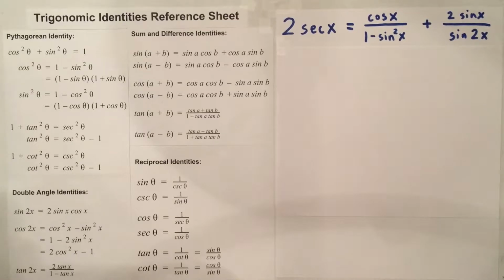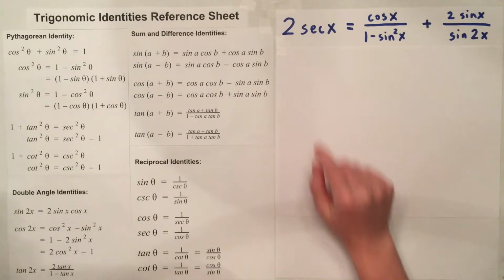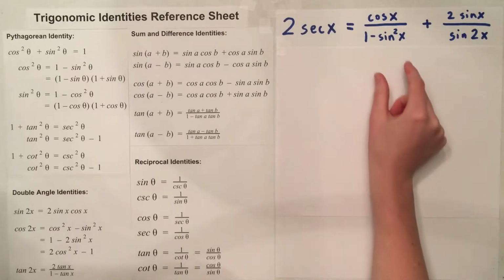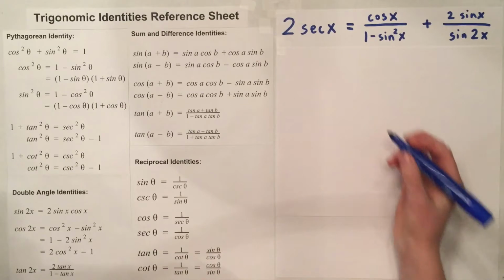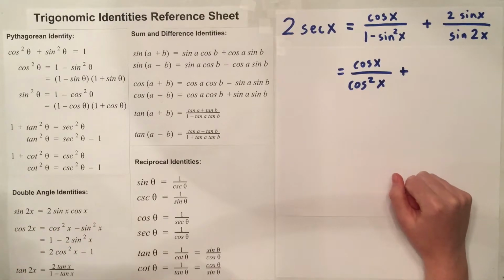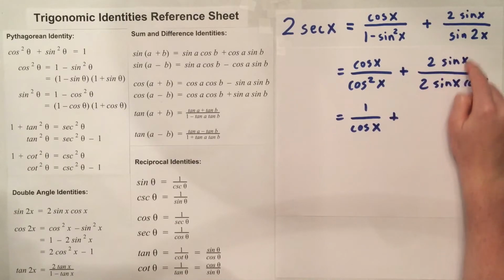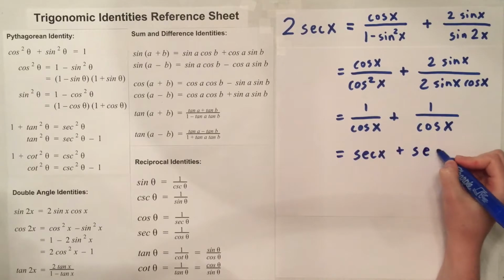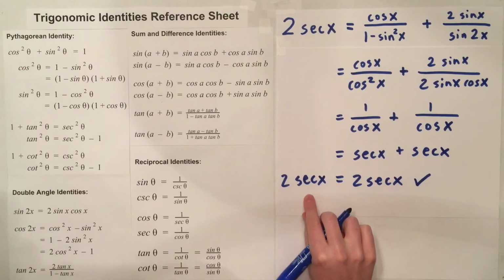Trigonometric Proofs Part 3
Trigonometric Proof Example